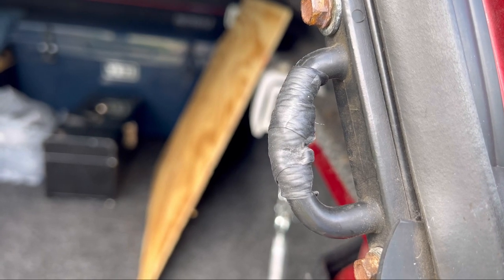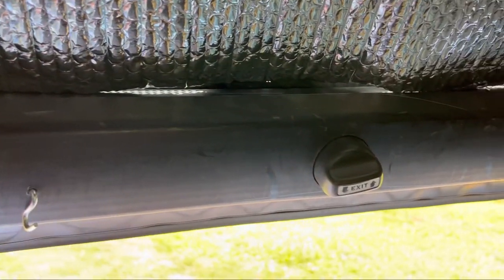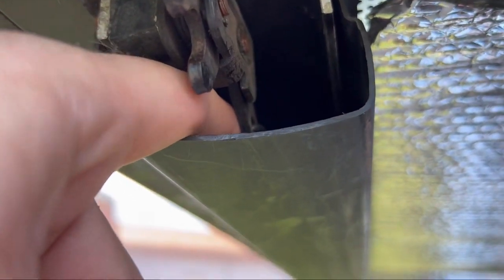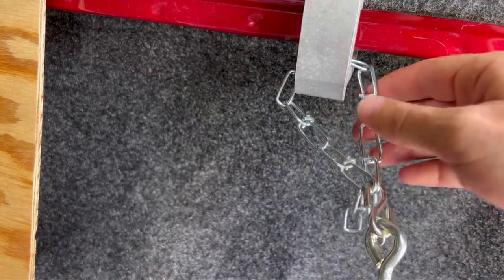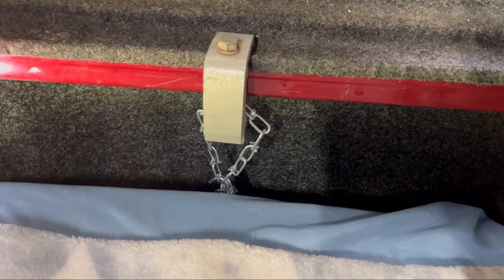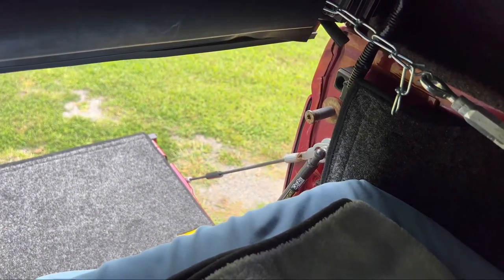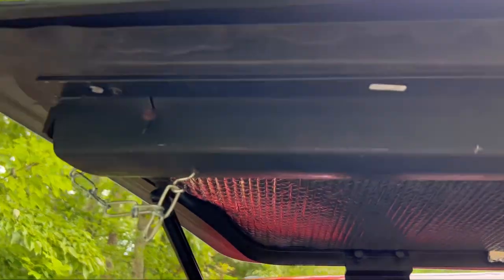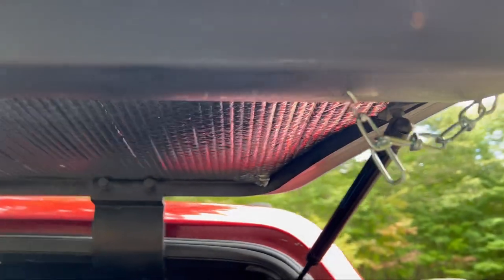Are You Safe Truck Camping? Do THIS to LOCK your TRUCK TOPPER from the INSIDE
Step by step how to lock a one handle lock ARE topper from the inside so you can stay safe while truckcamping. Also go over a quick fix for the latch.

This video was filmed on my iPhone.